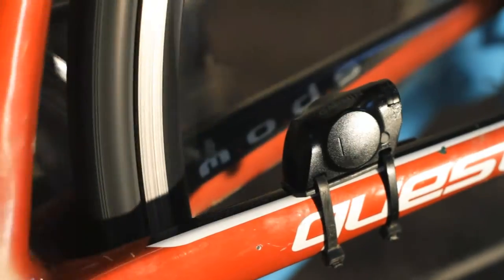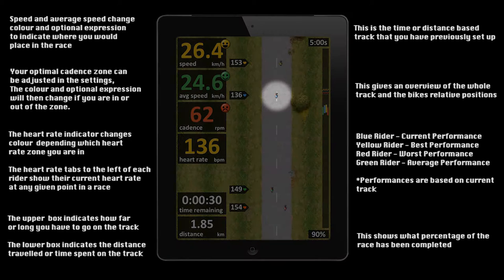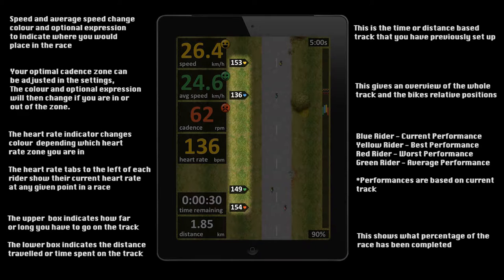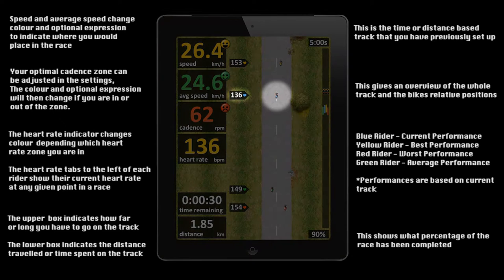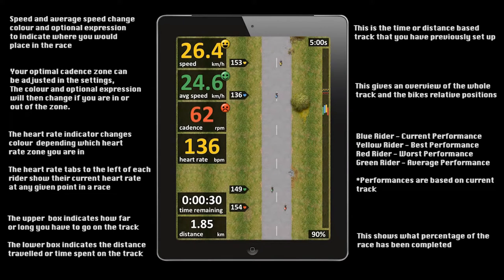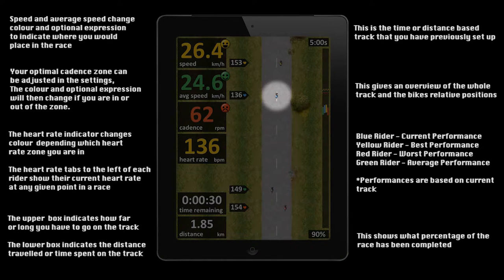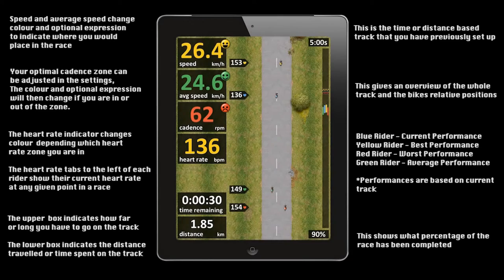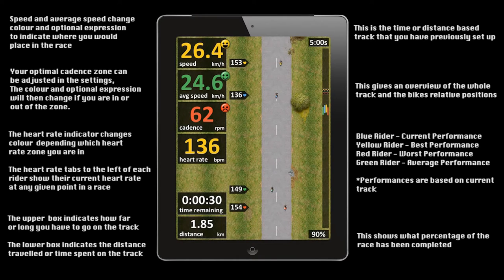SUPER Race indoor bike app - an indoor baycycle, virtual race app for iPhone,iPad and iPod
Monster Motor BIKE Harley Davidson Race Bike